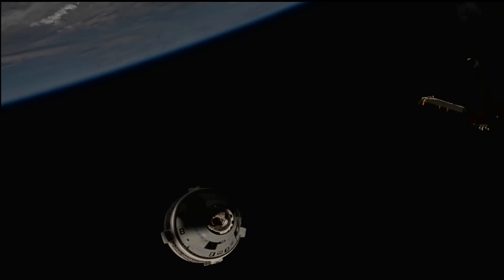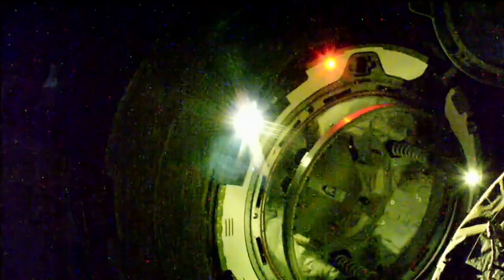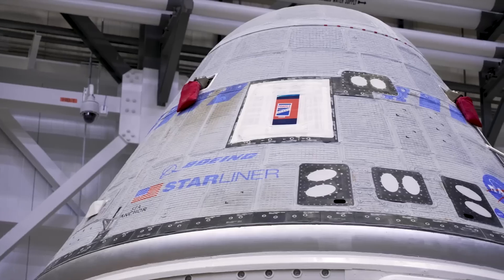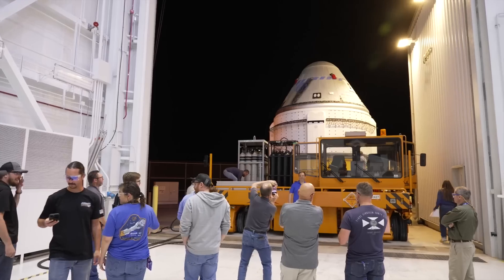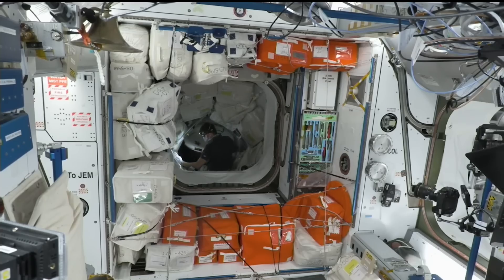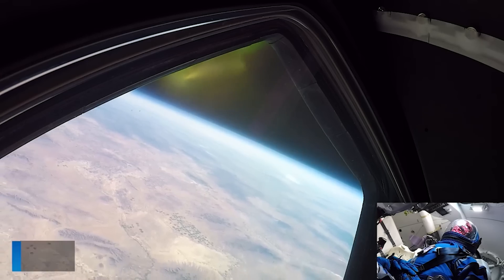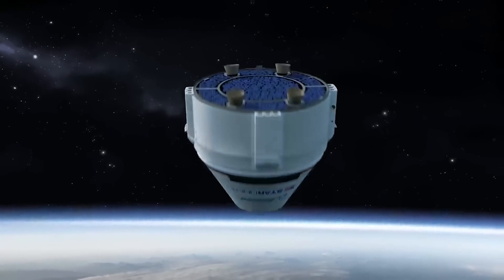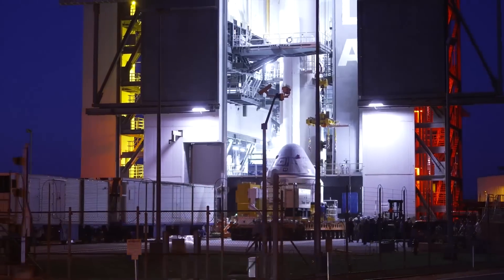Will Boeing’s Crewed Starliner Leaks Affect Earth Re-entry?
It’s now been about 6 days since Starliner docked to the International Space Station for the first time with Crew, and already teams are starting to prepare for undocking and reentry. This includes ground teams assessing the five helium leaks on Starliner to determine if they pose any risk for the return mission.

A recent statement suggests that they don’t plan to leave the station until June 18th at the earliest. That gives the crew time to complete more Starliner-related tests at the station and ground crews to check and make sure the spacecraft is operating as intended. Here I will go more in-depth into the current state of Starliner, the impact of its leaks, the crew’s progress, and more.

Chapters:
0:00 - Intro
0:34 - Helium Leak Status
3:51 - Starliner's Return